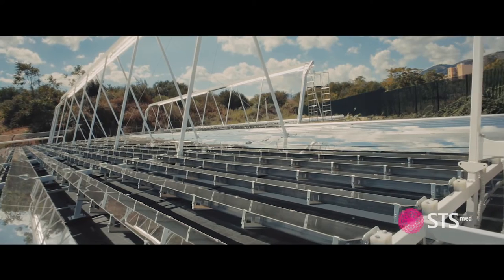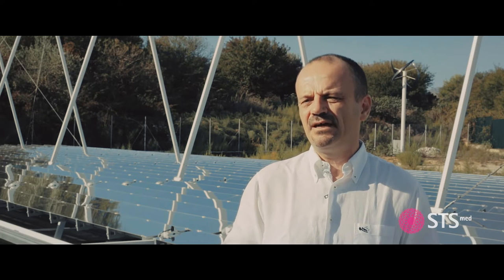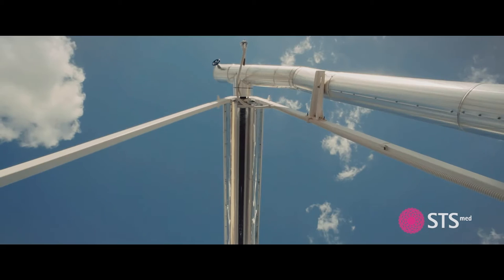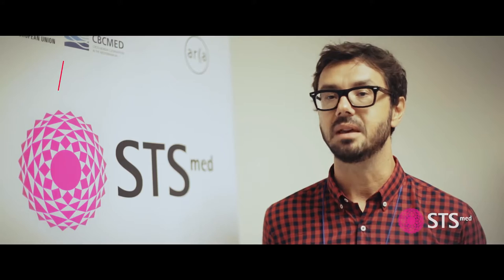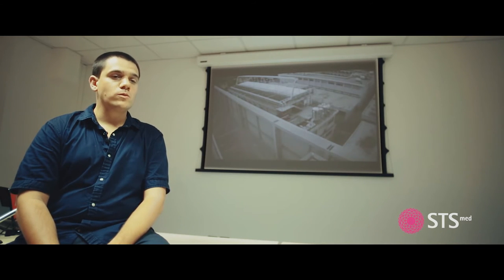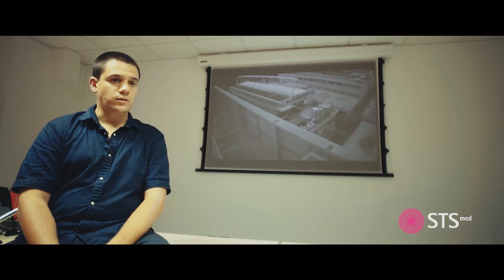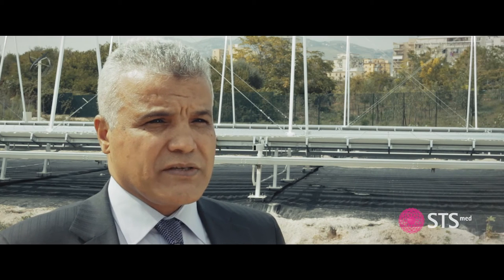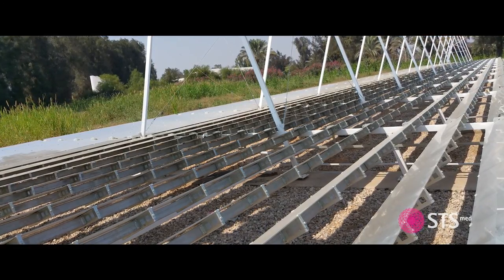STS-Med: Small scale thermal solar district units for Mediterranean communities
STSMed project focuses on the development, implementation and diffusion of pioneering solar technologies to improve energy efficiency in public buildings. The project has been deployed 4 demonstrative plants based on concentrating solar collectors for a total power of about 500 kW as a showcase for 20.000 end users and 20 Mediterranean local communities.

The four plants have been designed through computer simulation and market validation of components and subsystems. A requisite in the selection of the plant location has been the impact on the local communities in terms of potential visitor, educational activities, promotional events: two of them have been installed within university campus, one is linked to a local, well-recognized hospital and the last one is built on the roof of a school. Energy services are delivered to close buildings and all the demo plants are available to the research and industrial community as learning tools and they will be used as a testbed for future innovation and test of components that could help to improve the performances or to deliver new services.

The Sts-Med project has been produced with the financial assistance of the European Union under the ENPI CBC Mediterranean Sea Basin Programme through the DG EuropeAid Development and Cooperation. The contents of this video are the sole responsibility of STS-Med Consortium and can under no circumstances be regarded as reflecting the position of the European Union or of the Programme’s management structures.